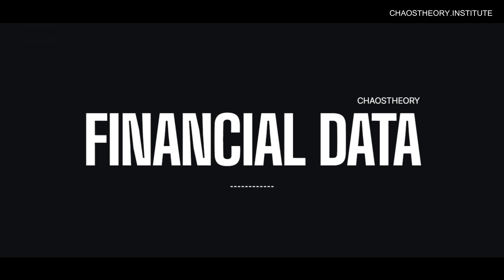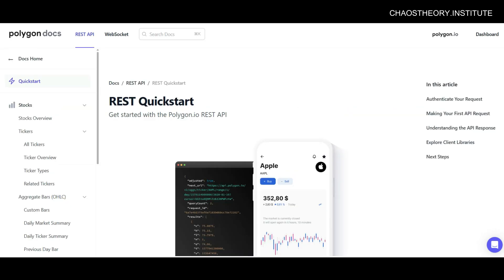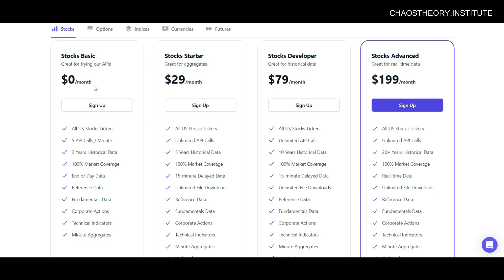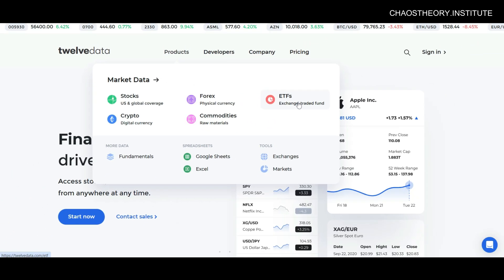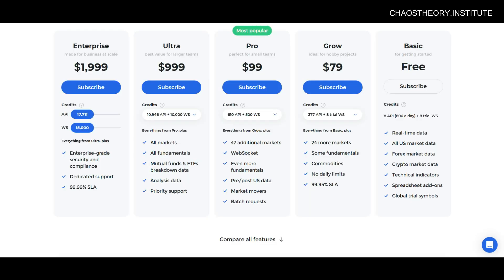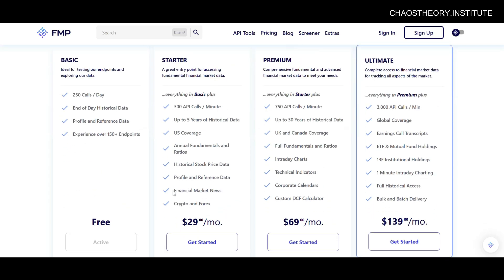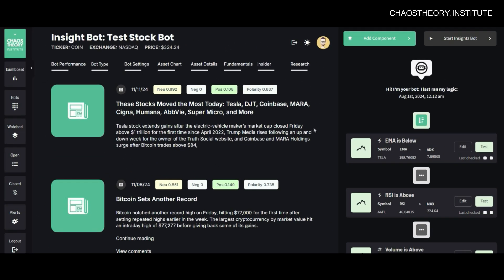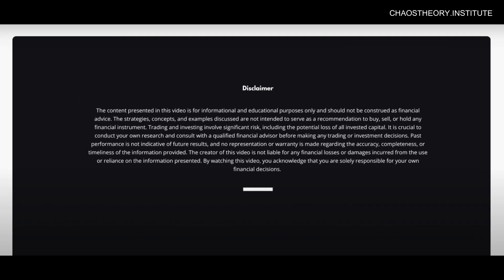4 Best Stock, Forex & Crypto APIs | Polygon vs. Twelve Data vs. FMP vs. EODHD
In this tutorial we're going to explore the best financial data & API providers for stocks, crypto, forex, ETFs & more

If you want to learn more about who we are check us out at:

Today, we're diving deep into a topic that's incredibly important for anyone who is building financial applications or trading bots. The apps that you're building need to be powered by real time financial data. In this tutorial, we'll look at four of the best financial data providers out there who give access to their data (for individual and commercial use) through APIs and web sockets.

In this tutorial we'll look at the various types of data you can get access to. We'll show you tools that will help you access price data, volume data, OHLC data, technical indicators, macro-economic data, news data, AI sentiment and much more.

By the time you get to the end of this tutorial, you’ll which data provider (or providers) will be best for your own financial projects and apps.

Chapters

0:00 How to create a trading bot
0:56 Polygon
3:30 Twelve Data
5:26 FMP
6:43 EODHD
7:40 Example application
8:26 Mini doc (quant trading)

ABOUT US: Chaos Theory Institute aims to empower the next generation of tech rebels

Trading and investing involve significant risk, and past performance is not indicative of future results. Always conduct your own research and consult with a qualified financial advisor before making any trading or investment decisions. We are not responsible for any financial losses incurred as a result of following the information presented. By watching this video, you agree to take full responsibility for your trading actions and acknowledge the inherent risks involved.